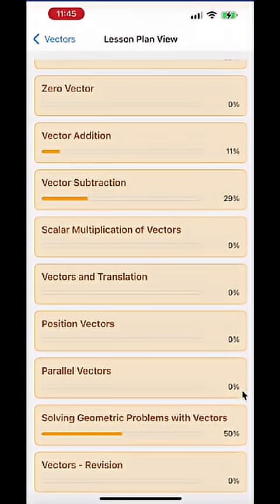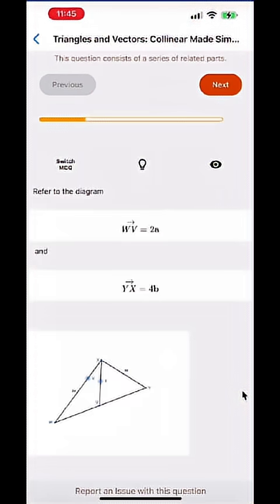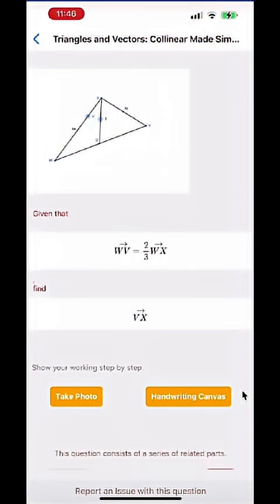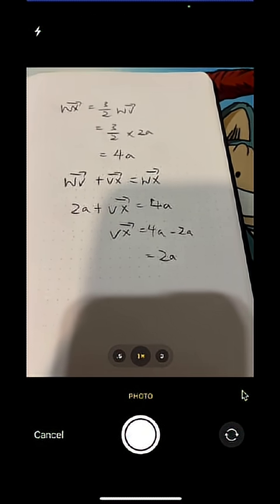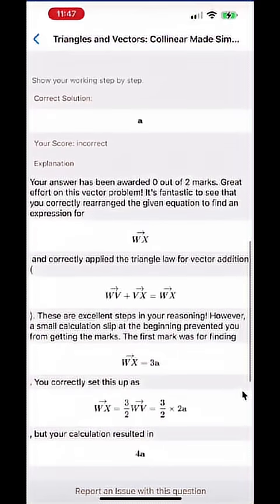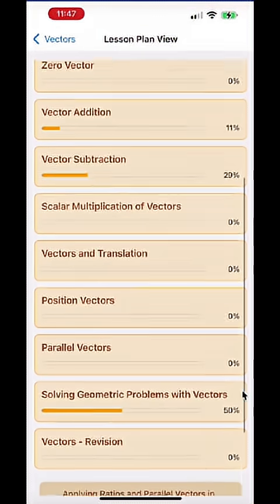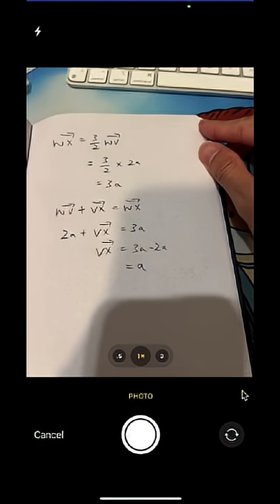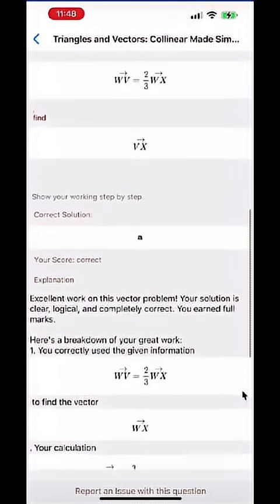Snap, Solve, and Learn - Math Made Simple with Photo Recognition!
See how the learnmathstoday app takes math problem solving to the next level! In this demonstration, watch students simply take a photo of their handwritten math work and get instant feedback, solutions, and step-by-step explanations.

What you'll see in this video:
📸 Quick photo capture of handwritten math problems
🔍 Advanced AI recognition of written equations and calculations
⚡ Instant analysis of student work and answers
✅ Automatic checking and verification of solutions
📚 Detailed step-by-step explanations for better understanding
🎯 Personalized feedback on problem-solving approach

Key Features Highlighted:

Simply photograph your written math work
Works with any handwriting style
Recognizes complex equations, graphs, and diagrams
Provides immediate feedback on accuracy
Shows alternative solution methods
Perfect for homework checking and self-study
Works in any lighting condition

Perfect for:

Checking homework before submission
Getting help when stuck on a problem
Learning multiple solution approaches
Building confidence in math skills
Parent-child study sessions

No more wondering "Did I get this right?" Just snap a photo and let learnmathstoday guide your learning journey. Transform any smartphone or tablet into your personal math tutor!
Download learnmathstoday now and turn your camera into a powerful learning tool!